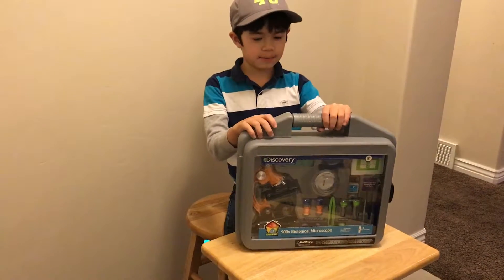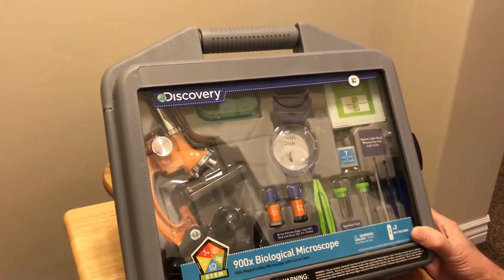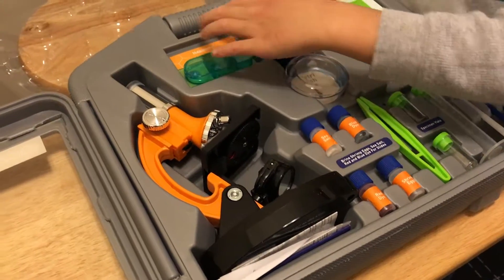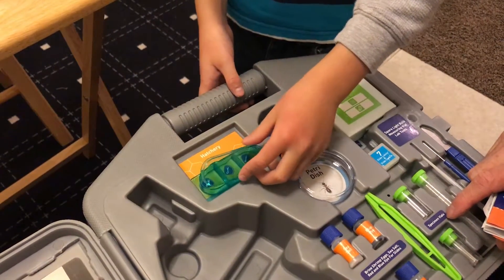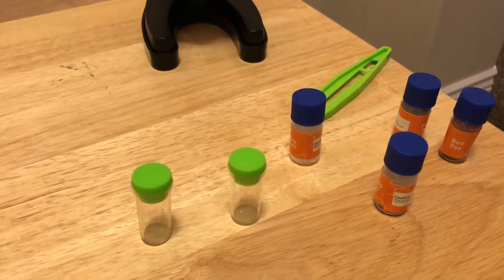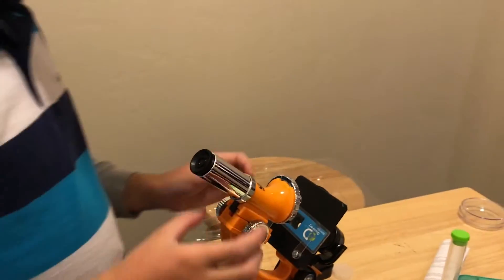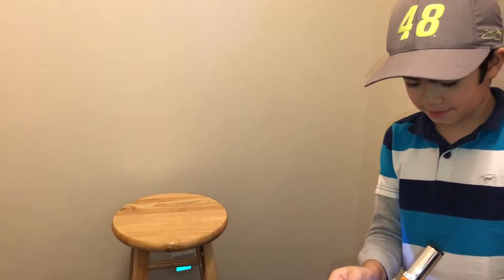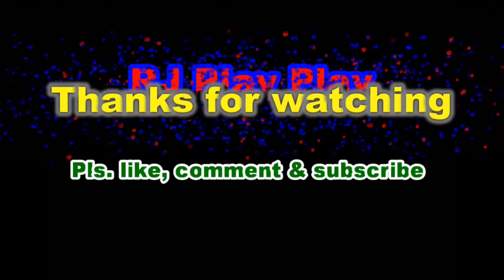DISCOVERY 900X BIOLOGICAL MICROSCOPE WITH CARRY CASE. SCIENCE TECHNOLOGY EXPERRIMENTS UNBOXING